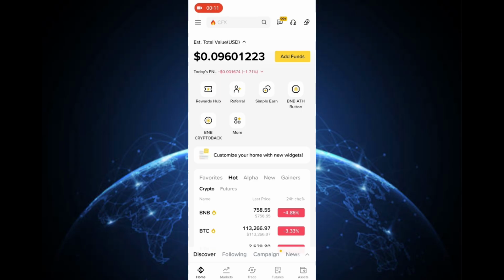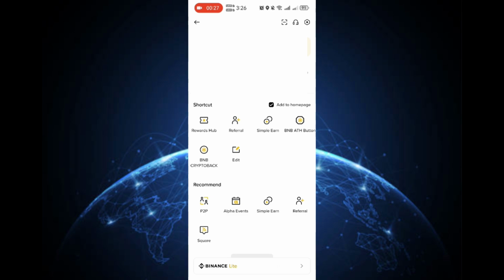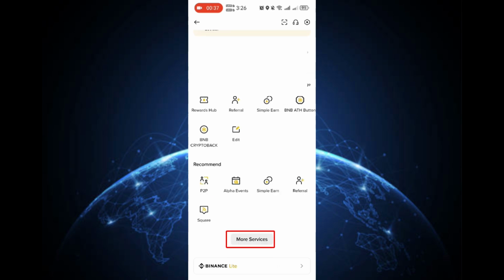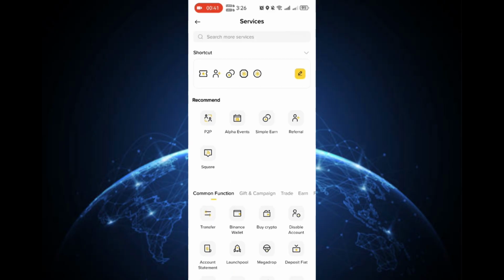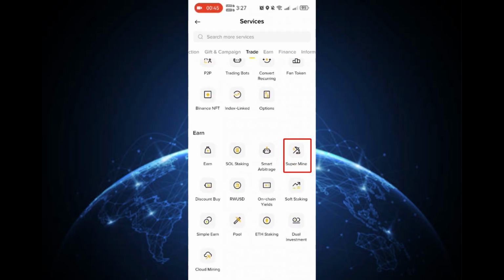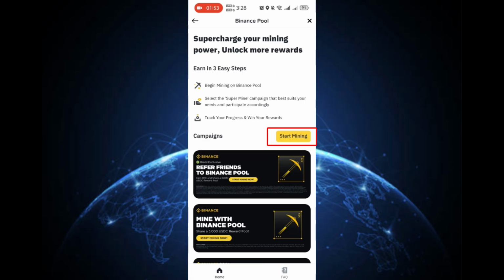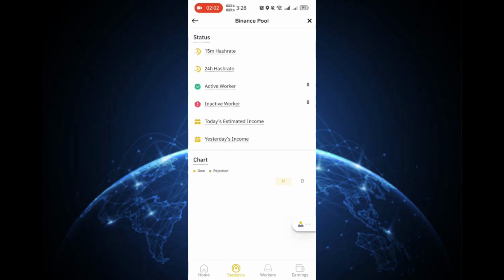How To Mine On Binance Pool 2025 (QUICK GUIDE)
In this tutorial, we’ll break down how Binance Pool works, how to connect your mining rig, and start earning crypto directly to your Binance account.

In this video, you’ll discover:

    How to start mining with Binance Pool

    Setting up a mining account and worker

    Connecting ASIC or GPU miner to Binance Pool

    Supported coins (like BTC, ETHW, LTC) and payout methods

    Monitoring mining performance and daily earnings

Perfect for crypto miners, beginners, and Binance users, this guide will help you mine crypto with lower fees and a trusted platform.